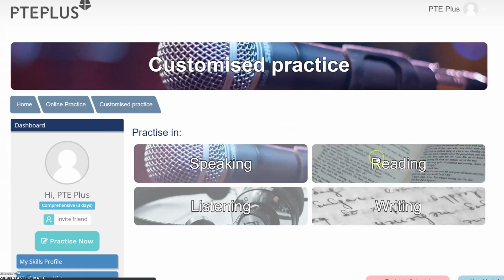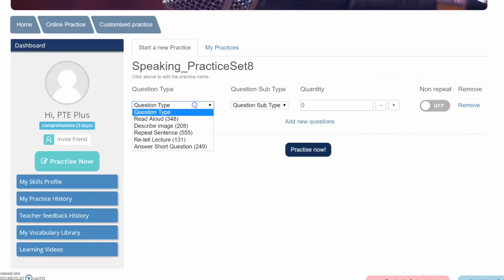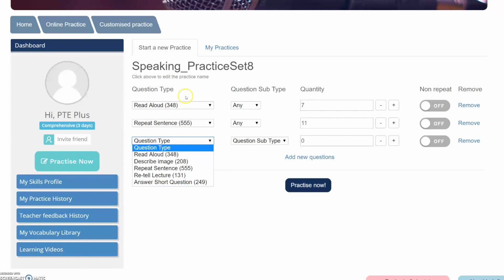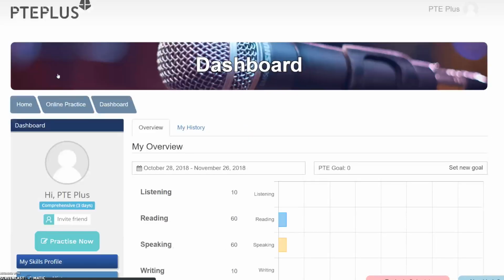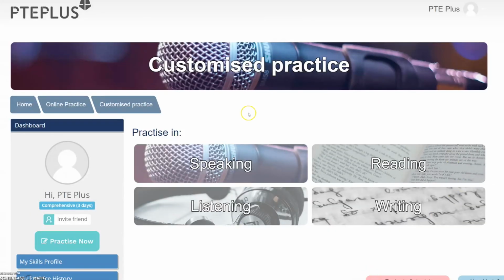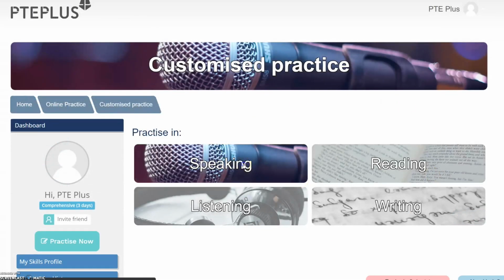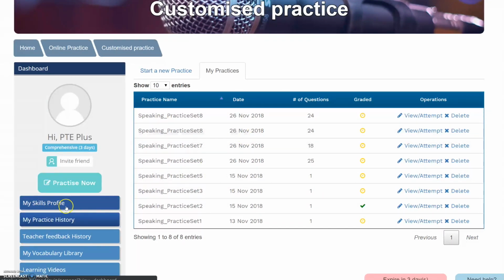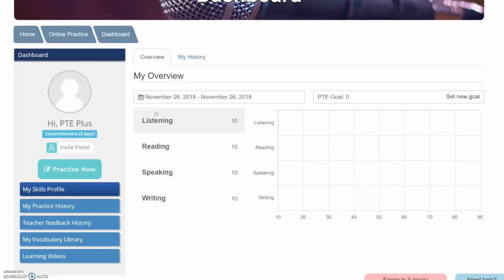1 Scored PTE Mock Test everyday | PTEPlus Online Practice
This video shows you how to use Online Practice to do 1 Mock Exam every day!

Online Practice provides
- Over 4,500 PTE questions
- Machine-grading on EVERY question
- With detailed scoring, feedback, and sample answers
- Live calculation of your Skills Profile

Try Online Practice out yourself for free!

SPEAKING:
Read aloud: 6-7 questions
Repeat sentence: 10-12 questions
Describe image: 6-7 questions
Re-tell lecture: 1-2 questions
Answer short question: 10-12 questions

WRITING:
Summarise written text: 2-3 questions
Write essay: 1-2 questions

READING:
MCQ – single: 2-3 questions
MCQ – multiple: 2-3 questions
Re-order paragraphs: 2-3 questions
Reading fill-in-the-blanks: 4-5 questions
Reading and Writing fill-in-the-blanks: 5-6 questions

LISTENING:
Summarize spoken text: 2-3 questions
Fill in the blanks: 2-3 questions
Highlight correct summary: 2-3 questions
Select missing word: 2-3 questions
Highlight incorrect words: 2-3 questions
Write from dictation: 3-4 questions